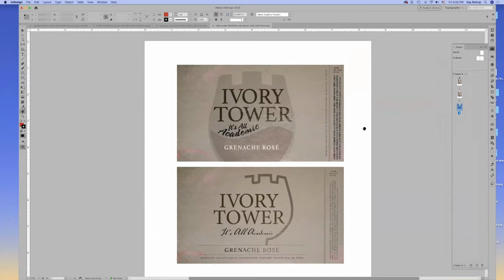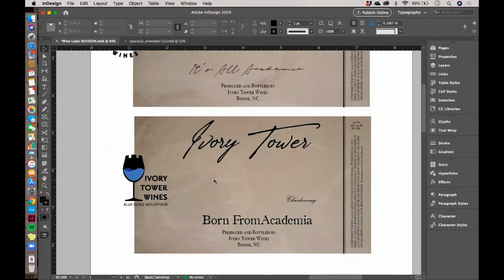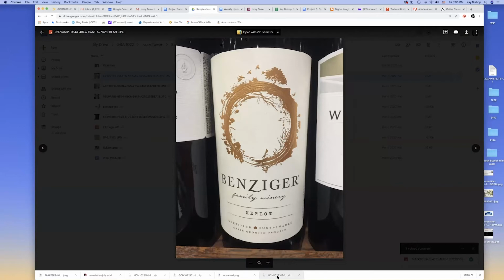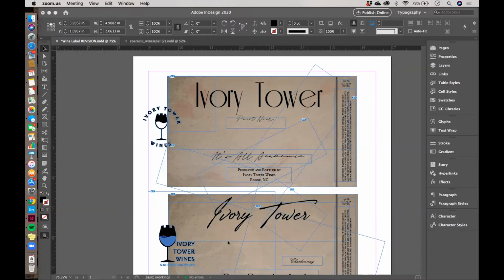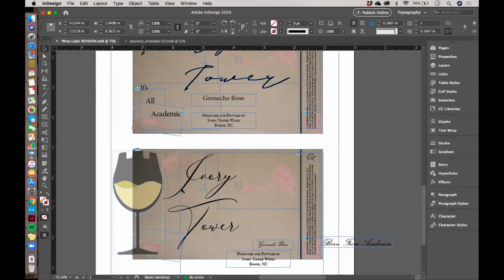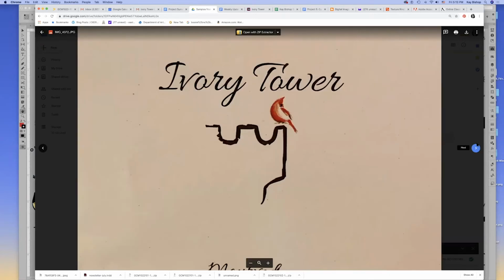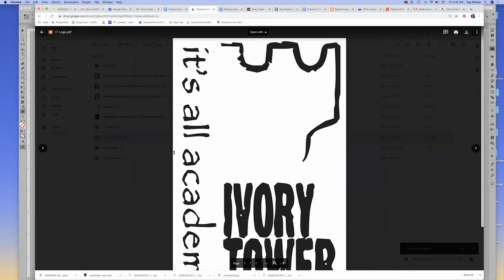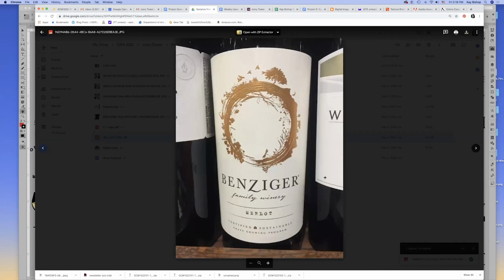Ivory Tower Label Design Group